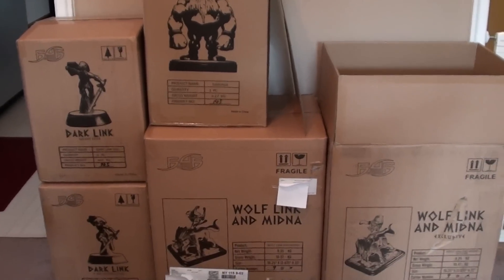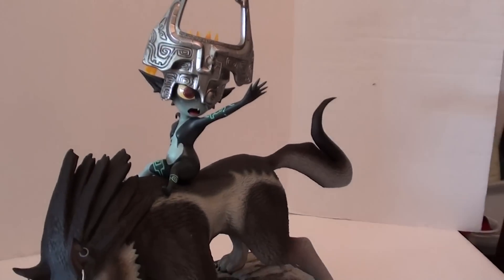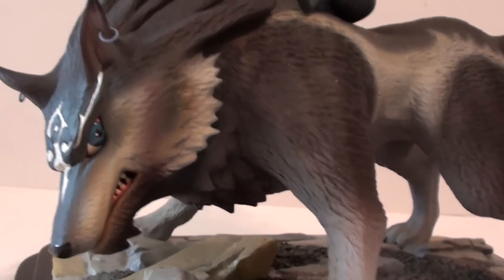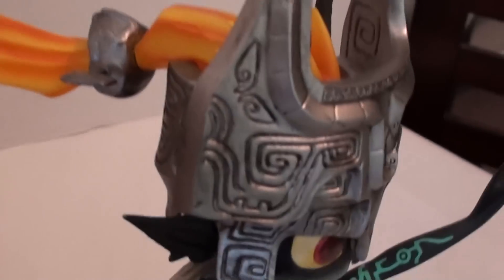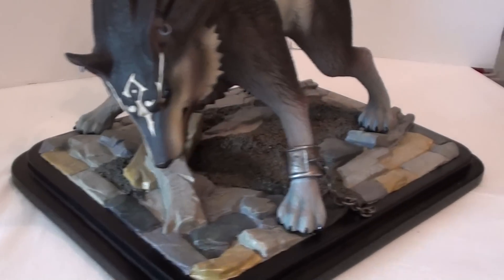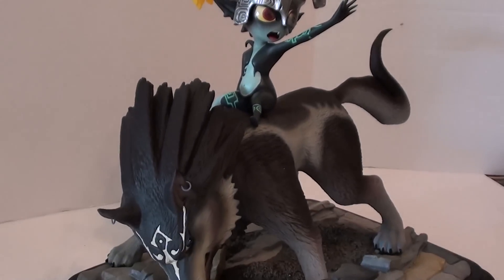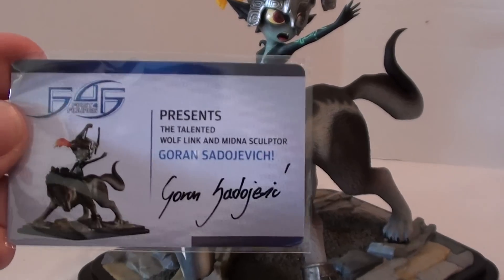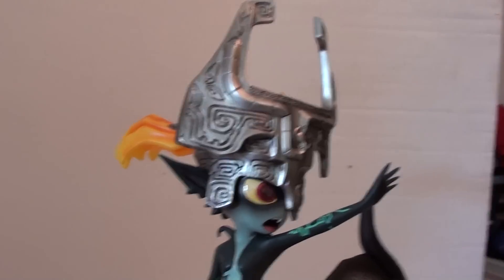First 4 Figures Wolf Link and Midna Exclusive statue review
Here's a close look at First 4 Figures' recent release.